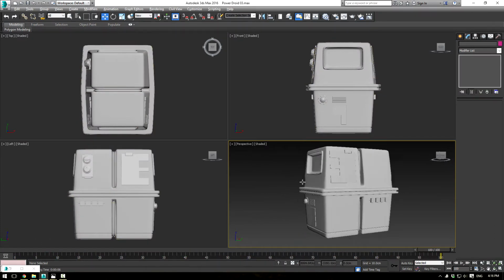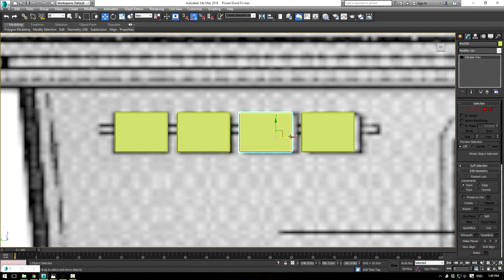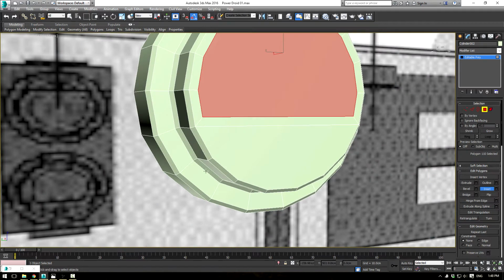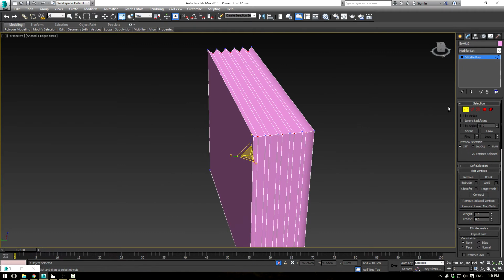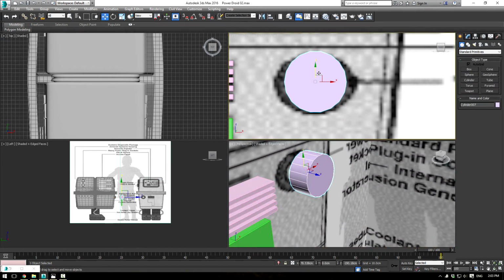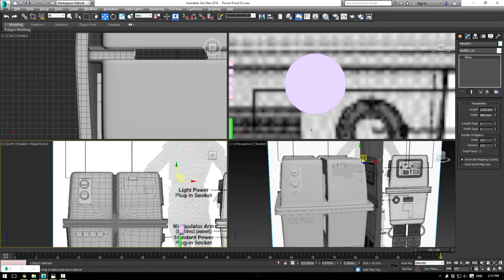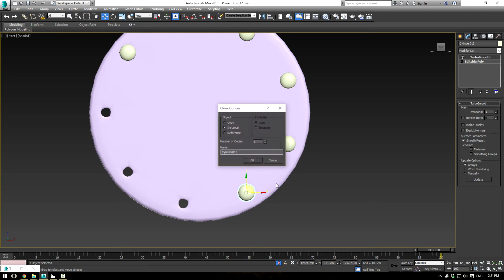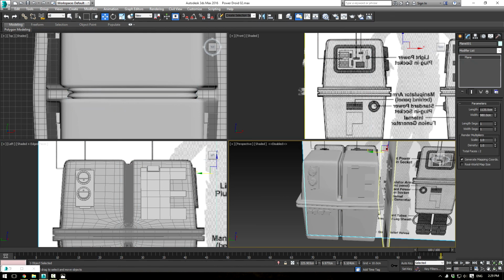3ds Max Tutorial - Star Wars Power Droid - Part 2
The second in a four part tutorial on how to model a Star War's Power Droid in 3ds Max using box modeling techniques. Suitable for beginner and intermediate users.